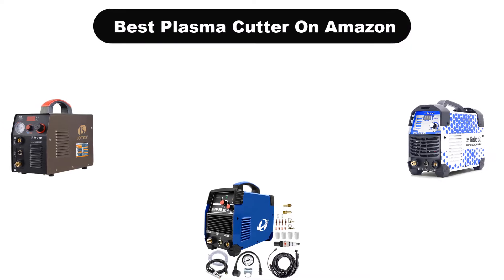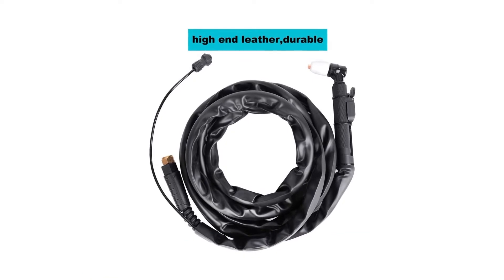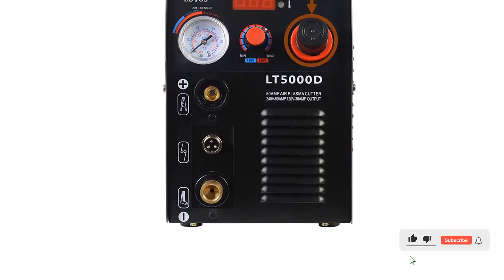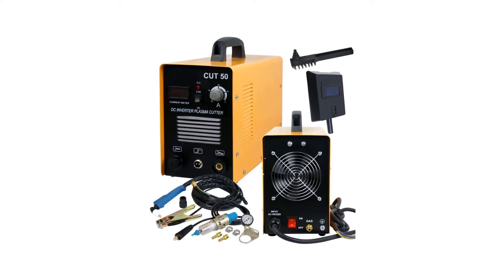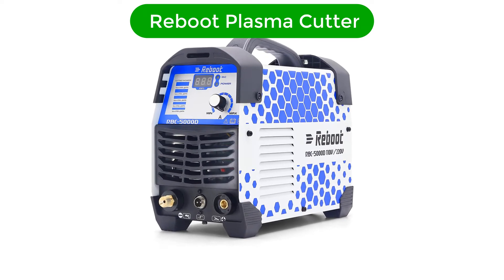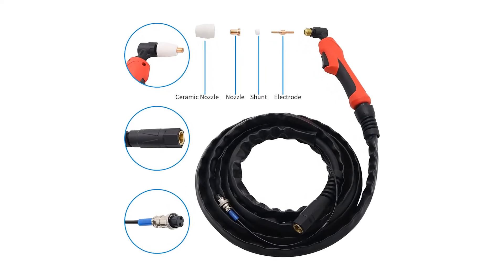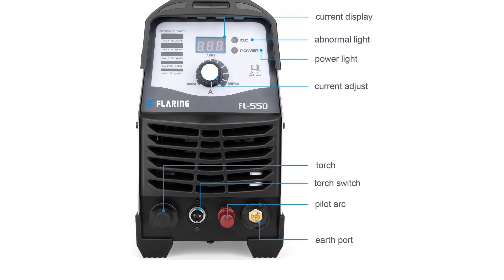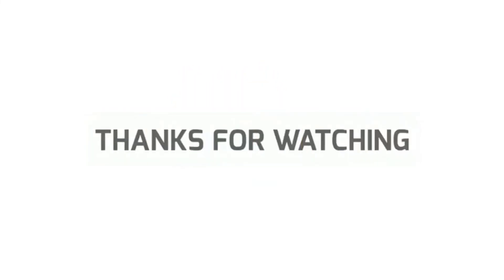🏆 Best Plasma Cutter On Amazon In 2023 ✅ Top 5 Tested & Buying Guide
🏆 Best Plasma Cutter On Amazon In 2023 ✅ Top 5 Tested & Buying Guide “ad”

Hello, Welcome to Our Upview Channel. Today, In this video, We are going to show some of the Best Plasma Cutters that are best sold and reviewed in the last couple of months on amazon.
🏆 Buying / Testing a Cheap Plasma Cutter on Amazon Tips & Tricks 🤩
✅ TOP 5 Best Plasma Cutters 2022 💥 Best Plasma Cutters 💥
🏆 The Cheapest Plasma Cutter on Amazon Reboot 4500 is still Awesome 🤩

Products Description:
Number 1.
Our overall best for the money pick is Hiweld CUT50 Plasma Cutting Machine.
Number 2.
Our 2nd best pick is Lotos Plasma Cutter. The LT5000D is an excellent choice for home DIY jobs and light duty small business projects.
Number 3.
Our 3rd best pick is Super Deal Plasma Cutter.
Number 4.
Our 4th best pick is Reboot Plasma Cutter.
Number 5.
Last but not the least, our 5th best pick is Flaring Plasma Cutter.